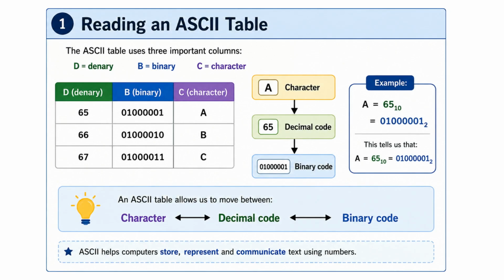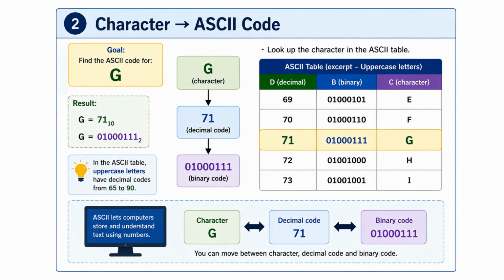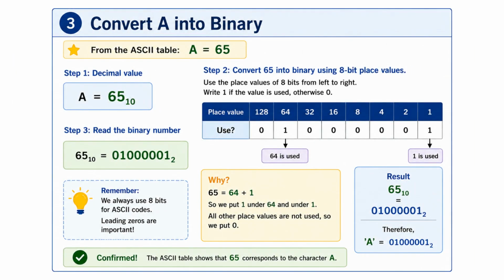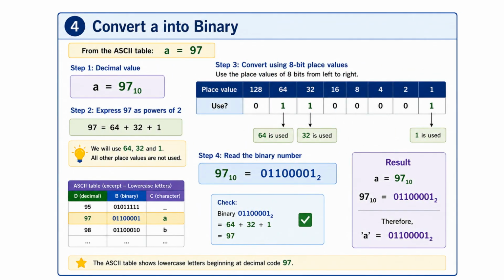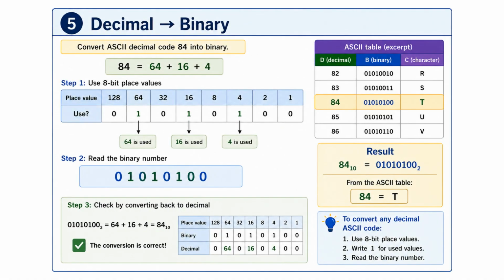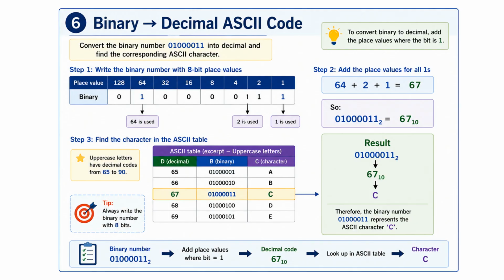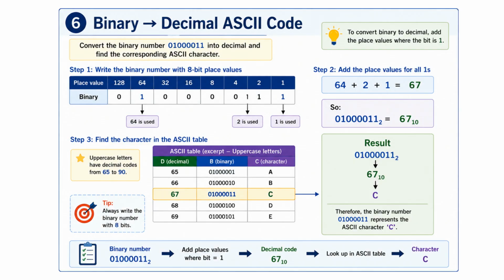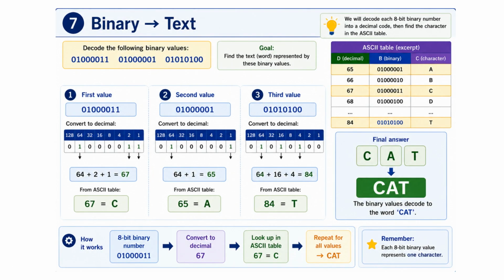ASCII Codes in Binary & Decimal | Encode and Decode Text | IGCSE Computer Science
Learn how to use ASCII codes in decimal and binary in this beginner-friendly Computer Science lesson.

In this video, we move beyond understanding what ASCII is and learn how to convert characters into ASCII codes, convert decimal ASCII values into binary, and decode binary back into text.

This lesson is designed for Pearson Edexcel International GCSE (IGCSE) Computer Science students, but it is also useful for anyone learning data representation and character encoding.

📚 In this lesson, you will learn:
How to read an ASCII table
Character → Decimal ASCII code
Decimal → Binary conversion
Binary → Decimal conversion
Binary → Text decoding
Text → Binary encoding
How spaces are represented in ASCII
ASCII patterns for digits and letters
Uppercase vs lowercase ASCII codes
Character '5' vs numerical 5
7-bit ASCII vs 8-bit representation
Important ASCII ranges
🔢 Important ASCII Ranges

Digits 0–9: 48–57
Uppercase A–Z: 65–90
Lowercase a–z: 97–122

💡 Example

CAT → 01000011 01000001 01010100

By the end of this lesson, you should be able to confidently encode and decode simple ASCII text using decimal and binary values.

🎓 Course: Pearson Edexcel International GCSE Computer Science
📘 Topic: Data Representation
📚 Module 4: ASCII Codes in Binary and Decimal
🎯 Level: Beginner